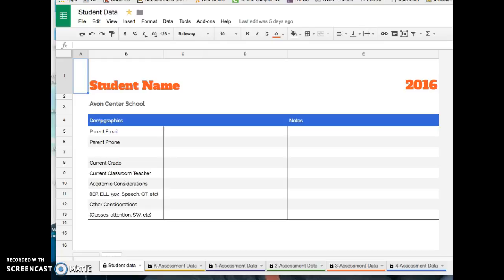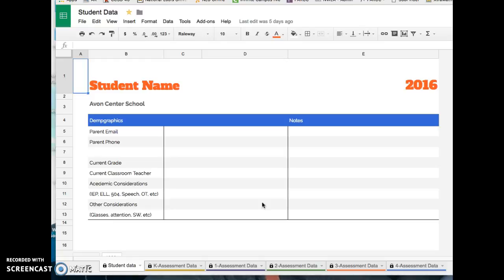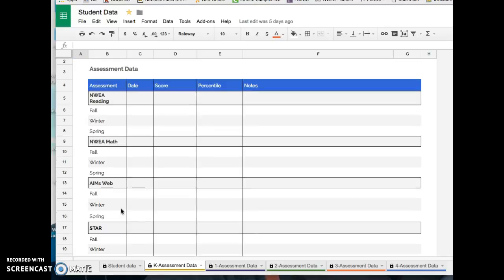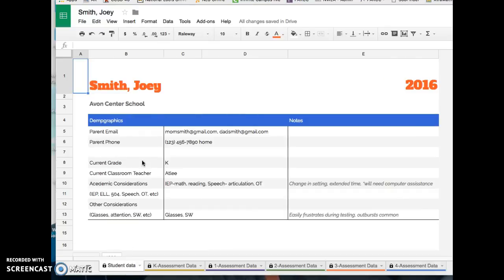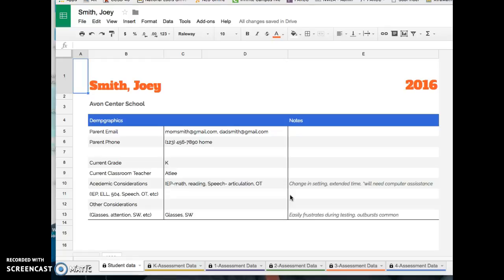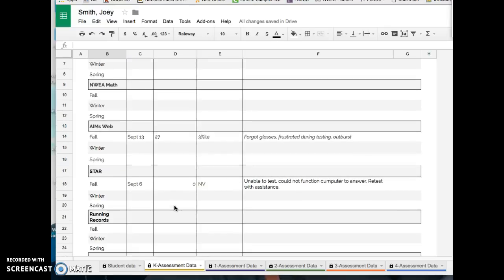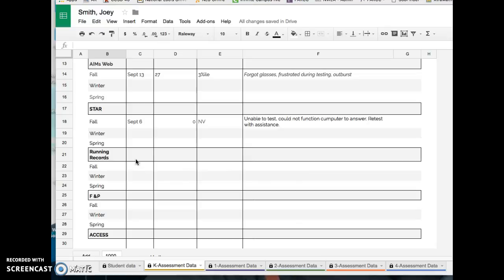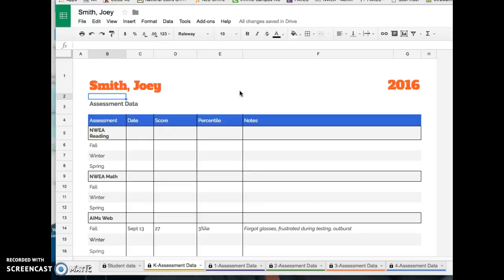Student Data Presentation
Virtual presentation on how to use assessment data tracker for students in K-4.